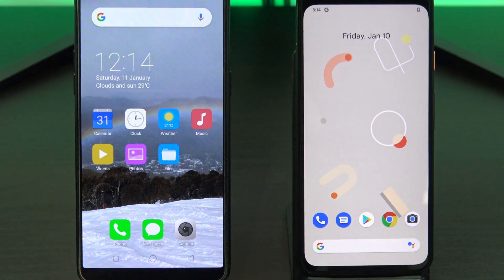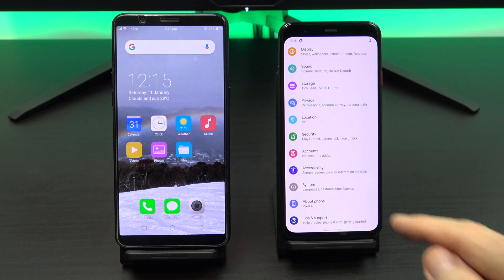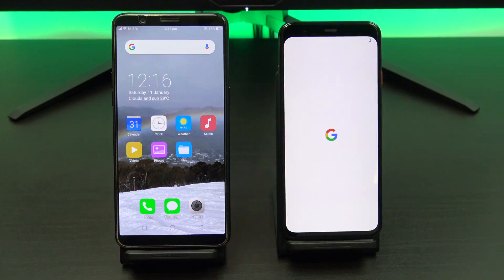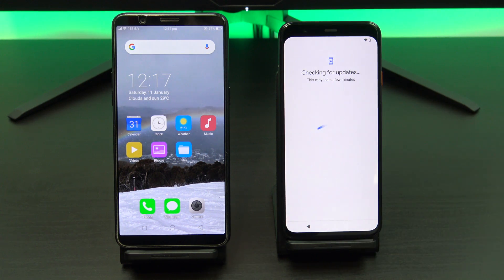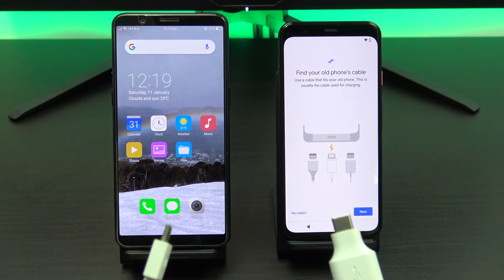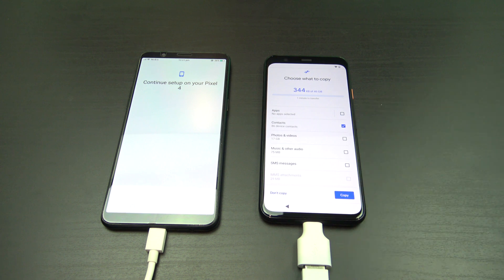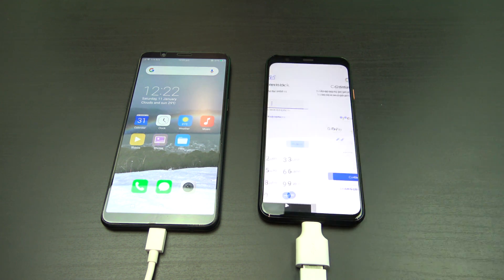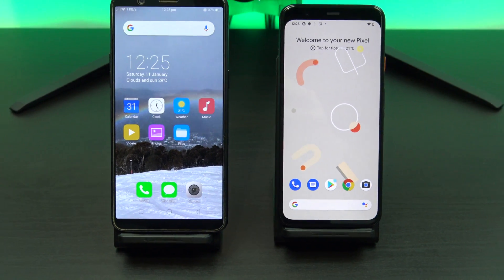Transfer Data Android to Pixel 4 2020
This video will show you how to Transfer Data from Android to Pixel 4. This is helpful you want to know the best way to move all your data across from Android to Pixel 4.
This will copy Texts , Messages, Contacts, Calenders, Photos, Videos, Free Apps and Music.